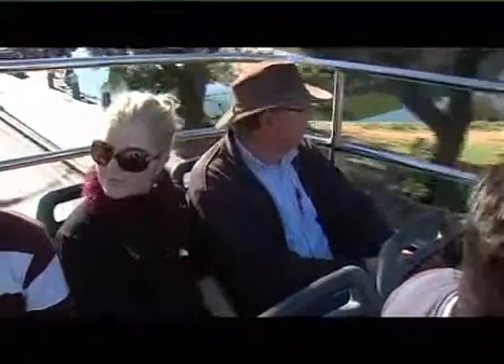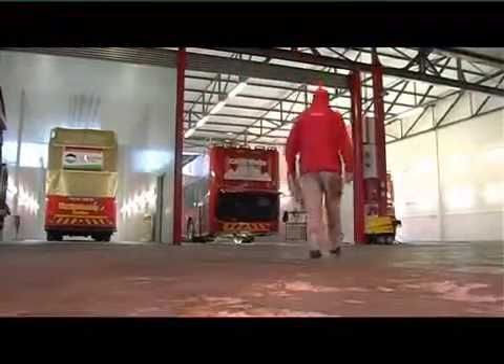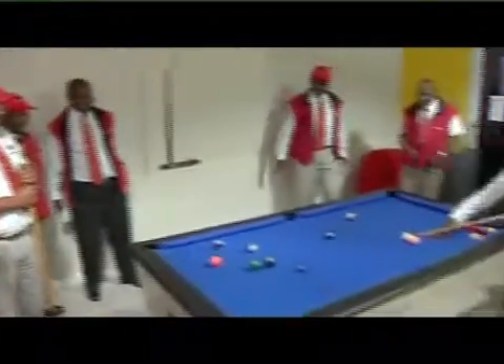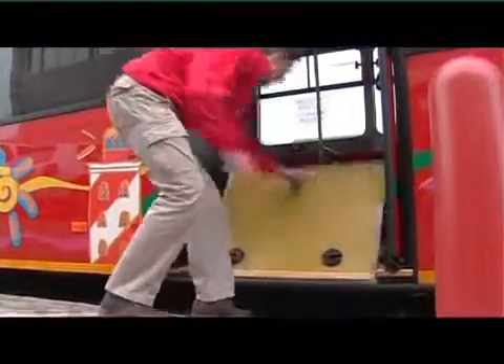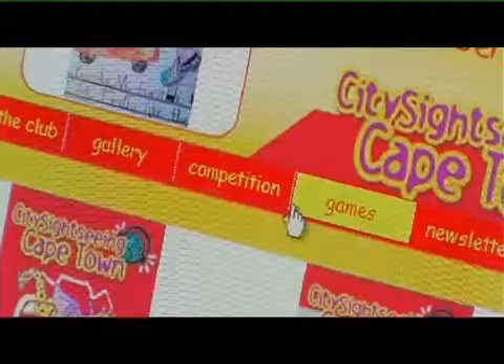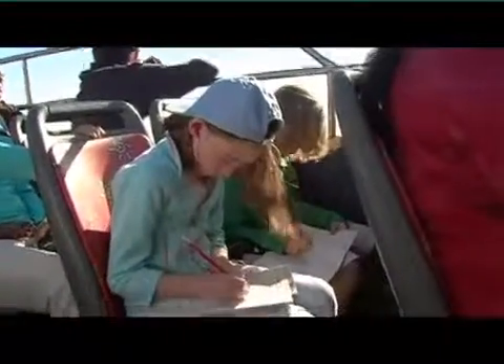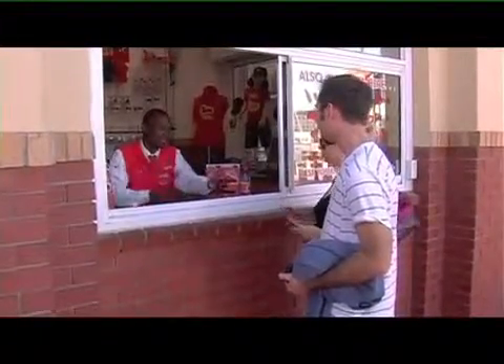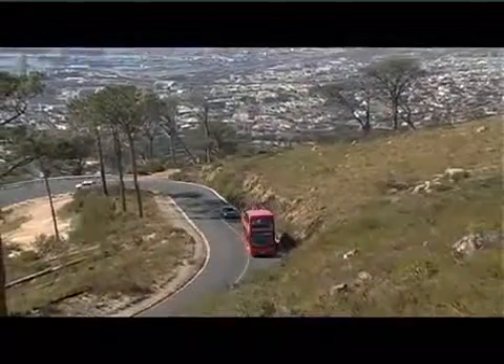City Sightseeing Cape Town